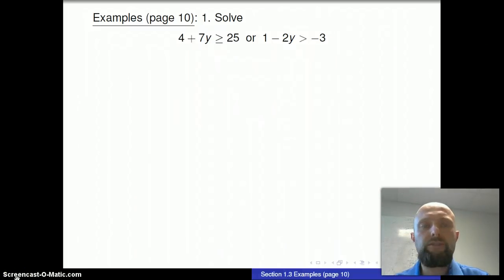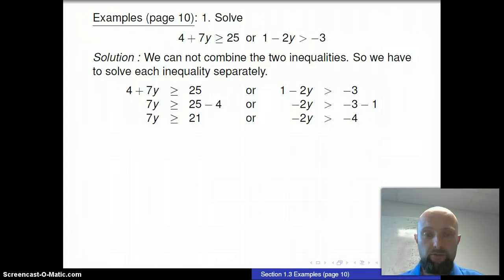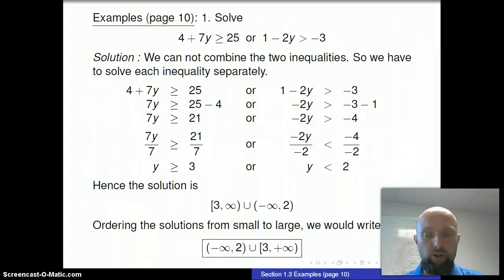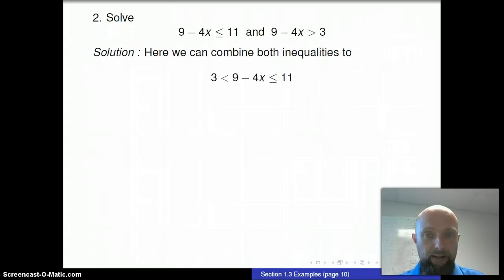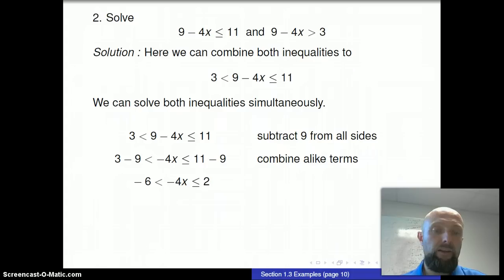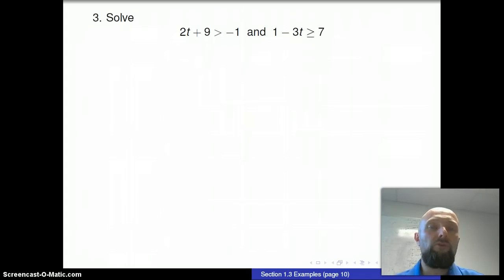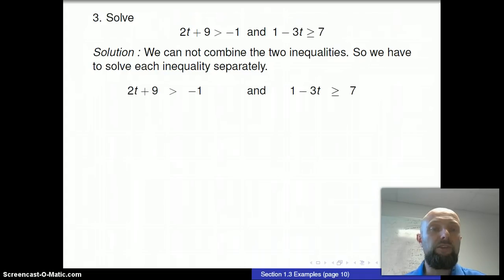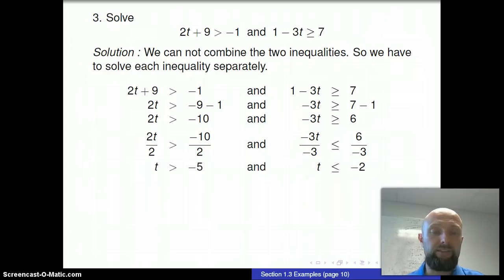Section 1.3 Examples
Examples of compound inequalities